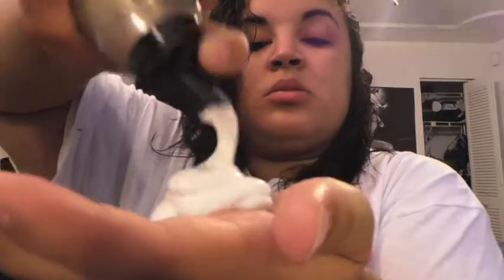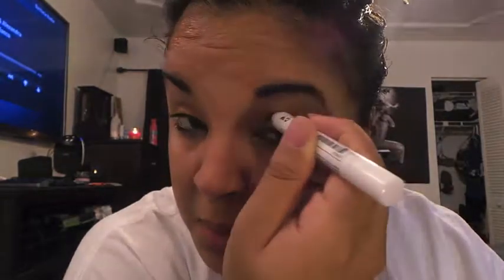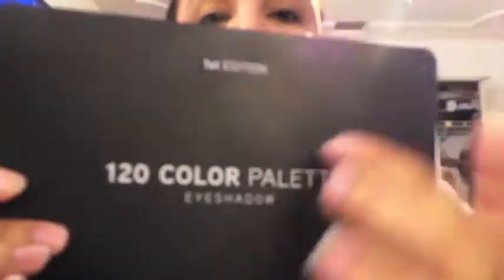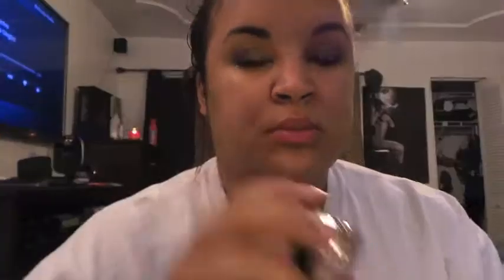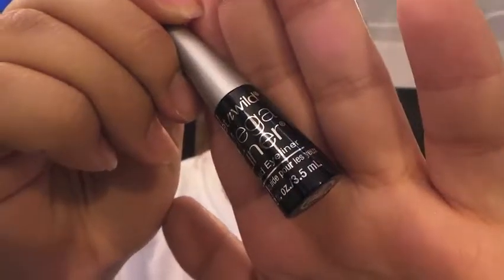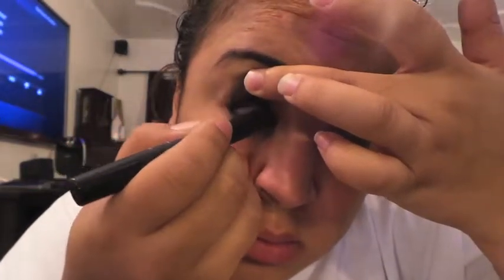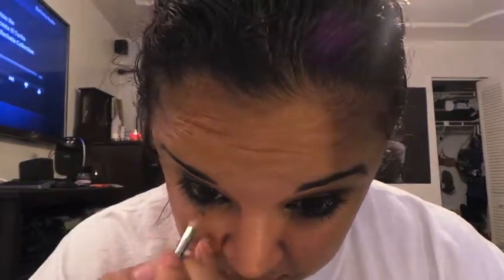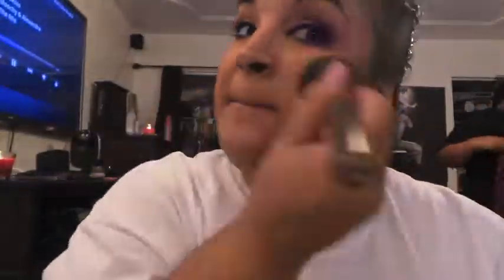Get Ready With Me(Gold Smokey Eye)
Thumbs up if you love Get Ready With Me videos.
This is a gold Smokey eye and outfit of the day. Hope you enjoy this video.

Camera Used Samsung Galaxy Camera LTE